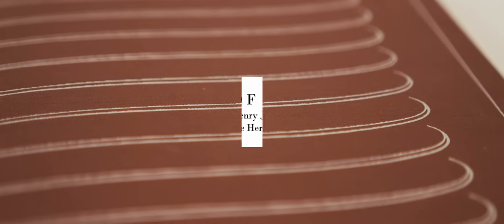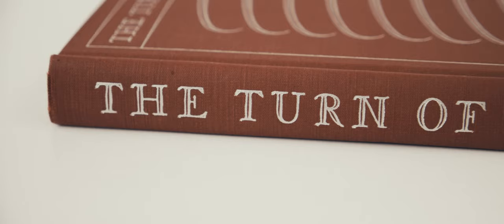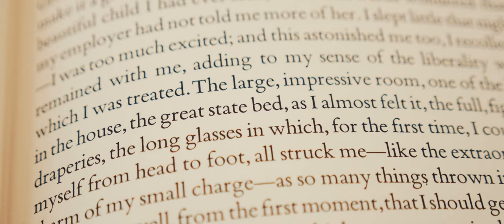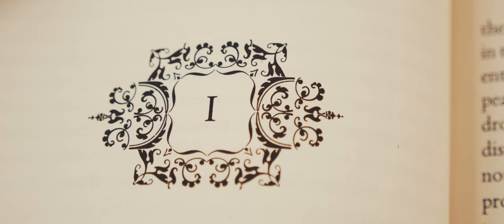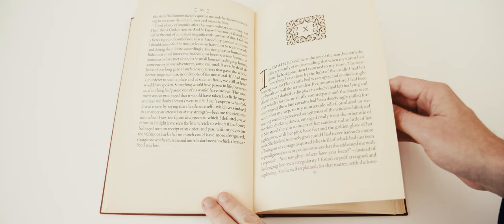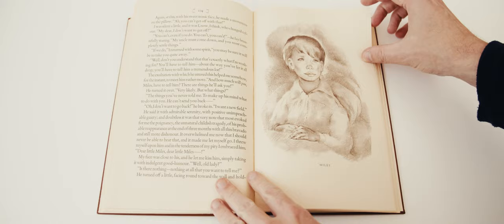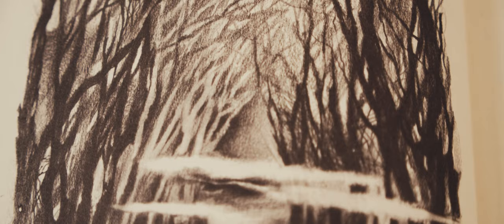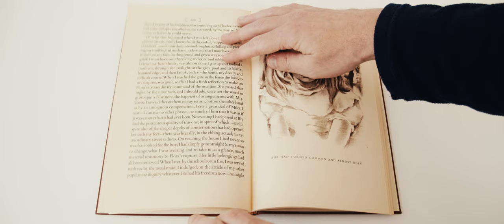"The Turn of the Screw" by Henry James (Heritage Press, 1949) book review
Search for this edition on eBay US
Search for this edition on eBay UK

Filmed on my BlackMagic Pocket Cinema Camera 4k with a Panasonic Lumix 12-35mm f/2.8 lens.